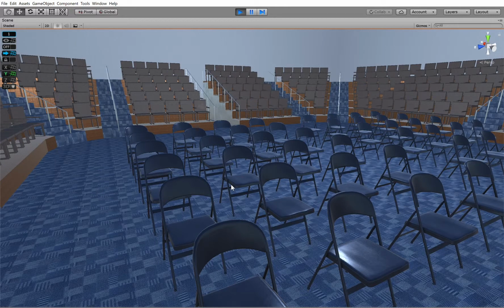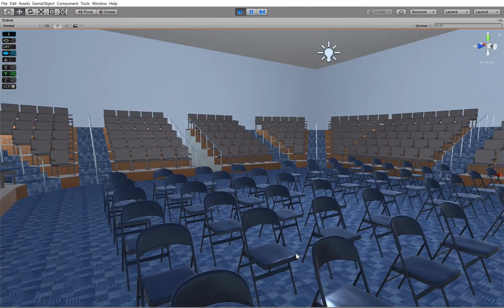wish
what are the shortcomings of the current software and what are the features that are missing